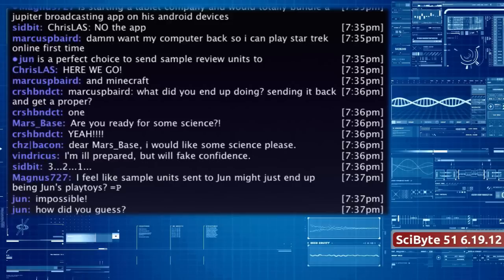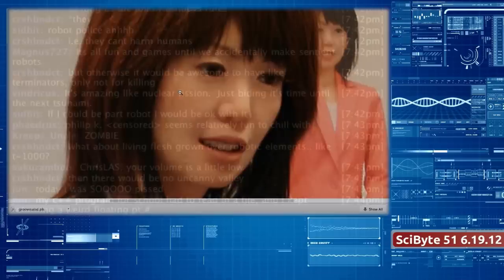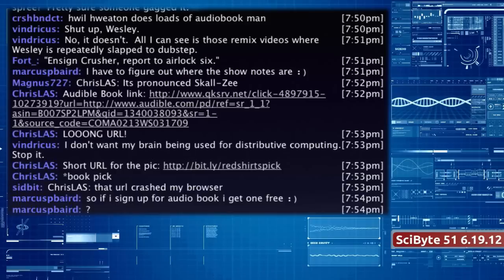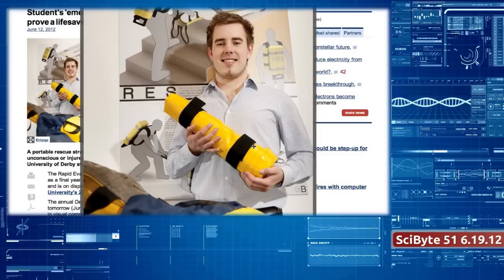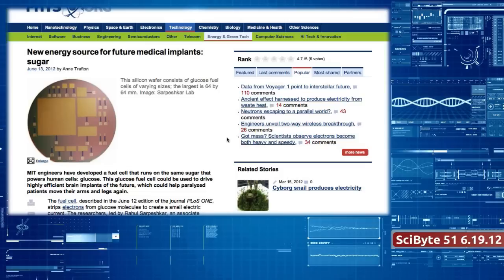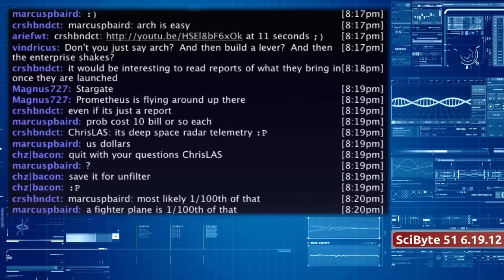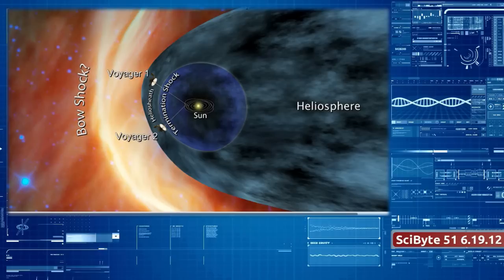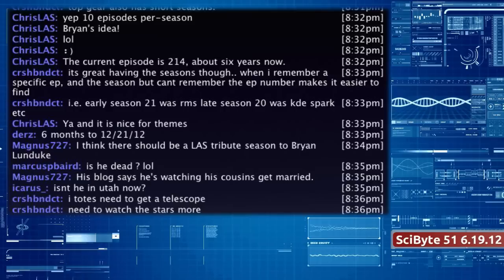Talking Robots & Voyager 1 | SciByte 51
We take a look at what robots teach us about language, helping find exoplanets, emergency stretchers, Chinese space program, sugar powered implants, space telescopes, the pitcher plant, Voyager 1 and as always take a peek back into history and up in the sky this week.